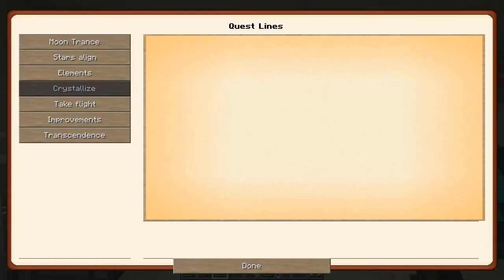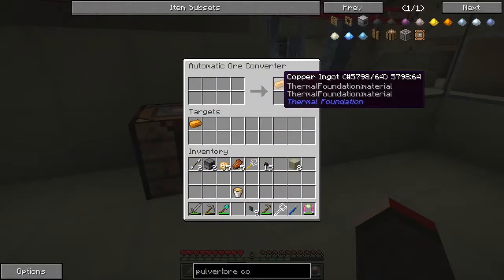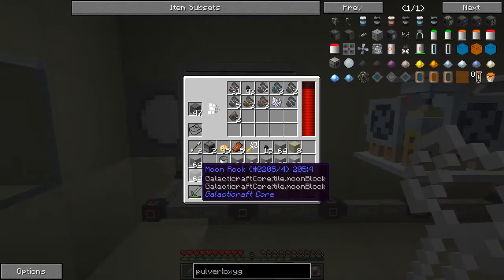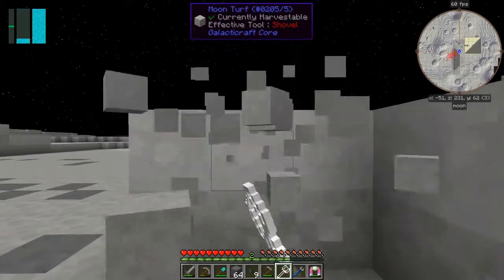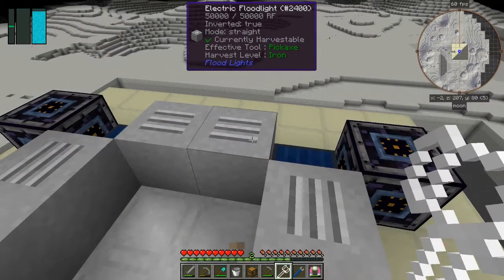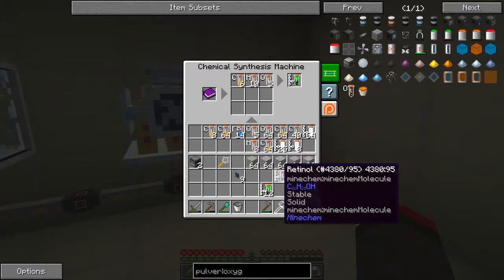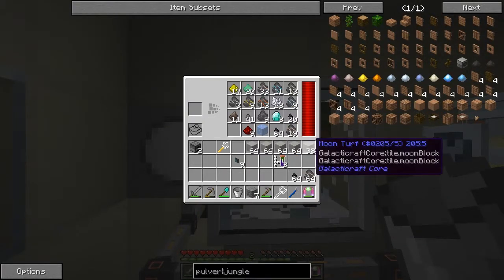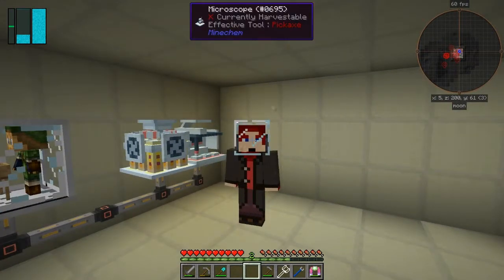Galactic Science 2 #7 - Pulverizer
In this episode we:
- craft an ore converter
- show the copper ingot conversions
- craft an Oxygen Mask
- assemble an Oxygen Gear
- assemble a Heavy Oxygen Tank
- mine some moon rock for tin
- minechem a couple of retinol and carrots
- assemble a pulverizer
- minechem jungle wood
- craft an oak barrel
- make a block of clay

Complete the following quests:
- Conversion
- Better safe than sorry!
- Cracking it down

This video is the my seventh episode of Galactic Science 2, a series of the beta 0.07 mod pack by Caithleen. This a very different Minecraft mod pack.